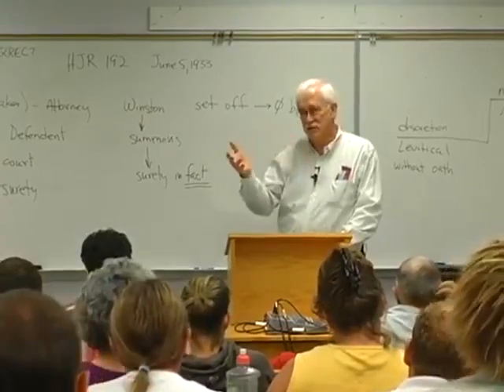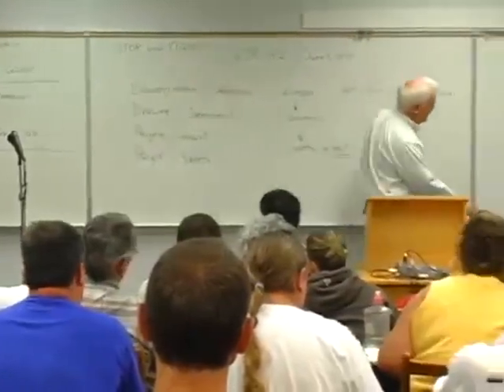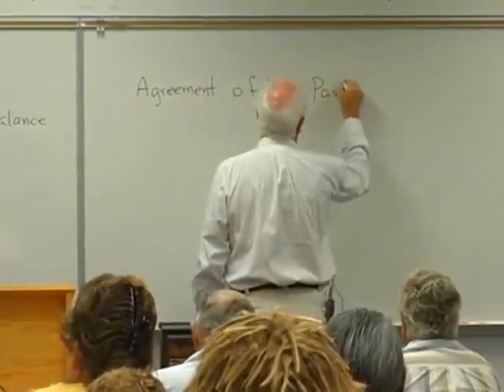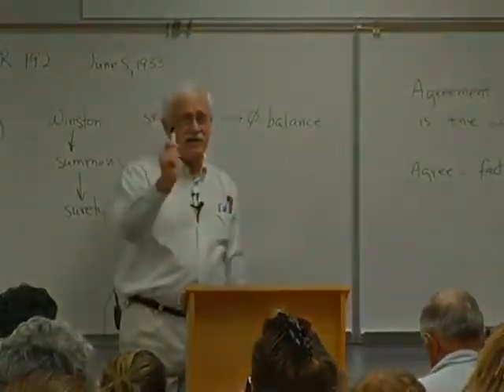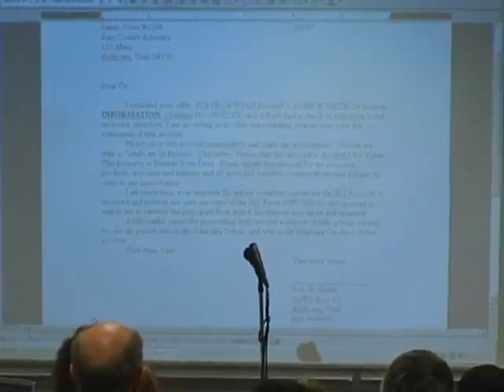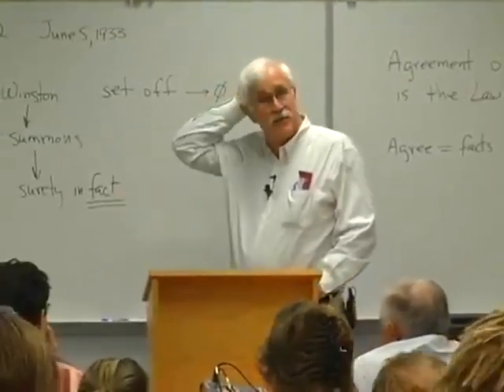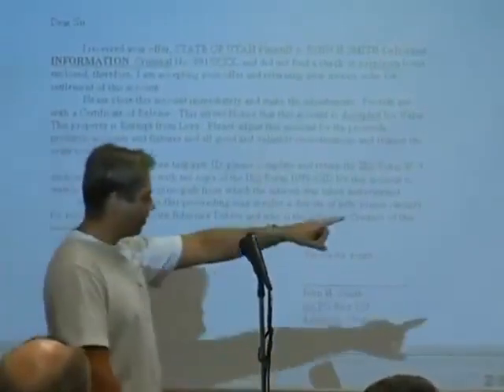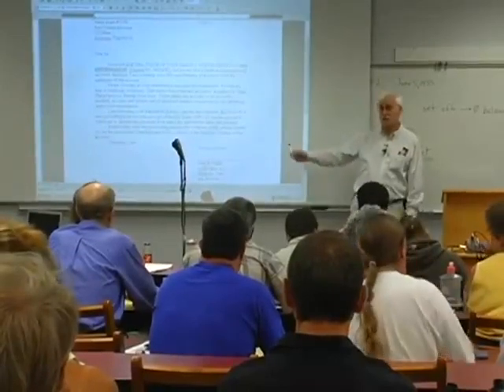Winston Shrout kelowna pt 2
🚫US Inc. IS HOME OF WORLDWIDE CAPITALIZED ABANDONED ESTATES🤡

Content Creator 'Links' & Credits are provided whenever available - Please leave Creator names in comments if you know them and not listed here already🕊✨

Study & Research to Stand on Your Own Due Dilligence 🕊